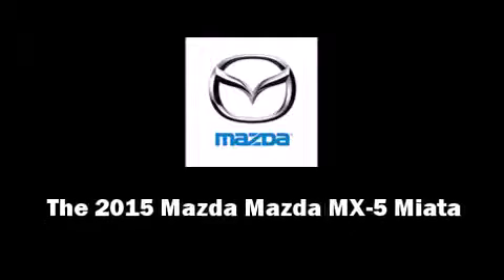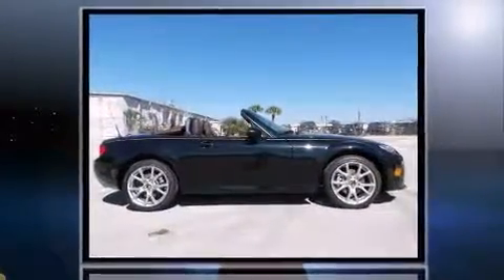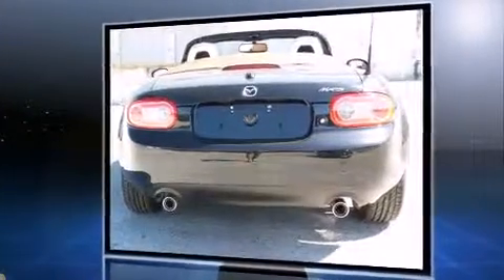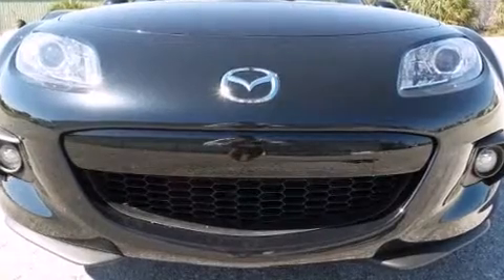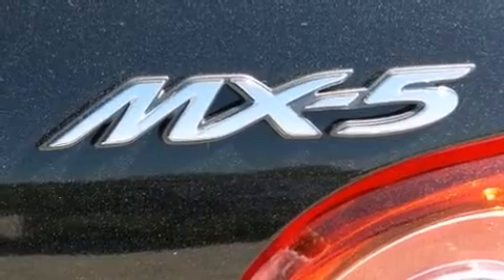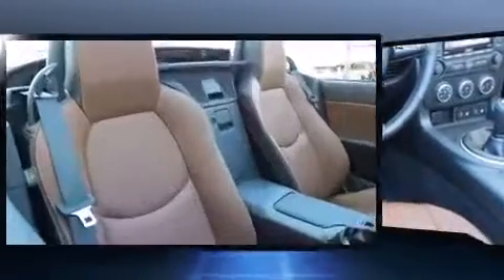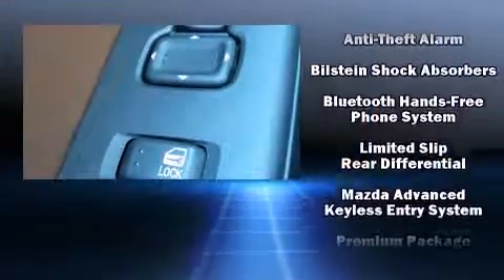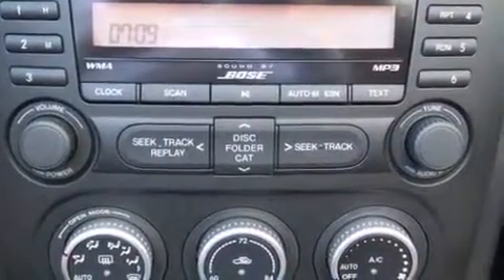2015 Mazda Mazda MX-5 Miata Grand Touring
Jenkins Mazda
1740 SW College Road

The 2015 Mazda MX-5 Miata. This 2 door, 2 passenger convertible offers the latest in technological innovation and style. Mazda made sure to keep road-handling and sportiness at the top of it's priority list. It features a standard transmission, rear-wheel drive, and a 2 liter 4 cylinder engine. Mazda prioritized practicality, efficiency, and style by including: leather upholstery, an automatic dimming rear-view mirror, heated seats, high intensity discharge headlights, remote keyless entry, cruise control, and much more. Premium sound drives 7 speakers, providing you and your passengers a sensational audio experience. Mazda also prioritized safety and security with features such as: dual front impact airbags with occupant sensing airbag, front SIDE impact airbags, traction control, ignition disabling, and 4 wheel disc brakes with ABS. Electronic stability control ensures solid grip atop the road surface, no matter how challenging the driving conditions. We pride ourselves in the quality that we offer on all of our vehicles. Stop by our dealership or give us a call for more information.